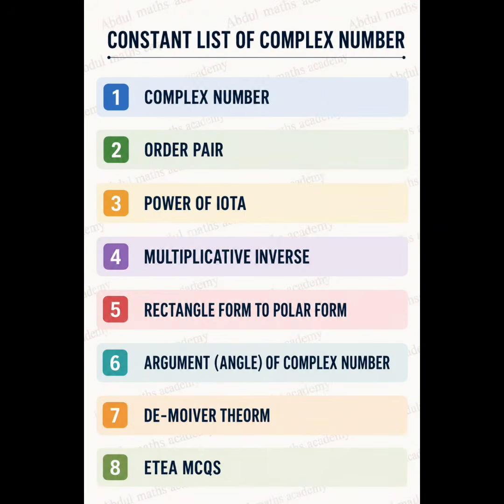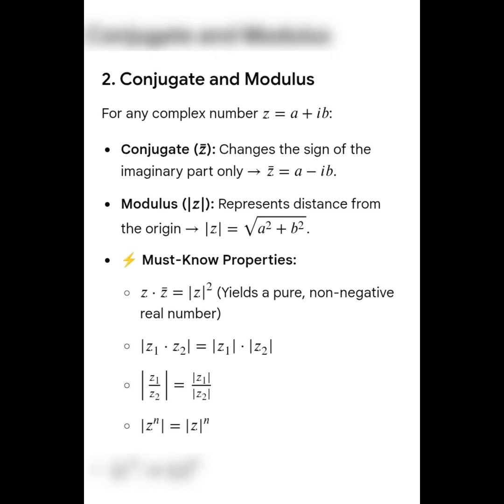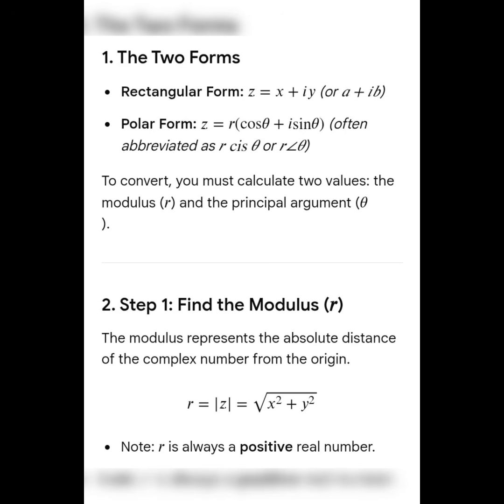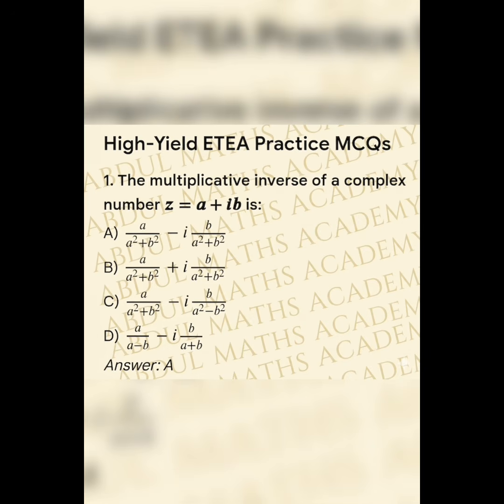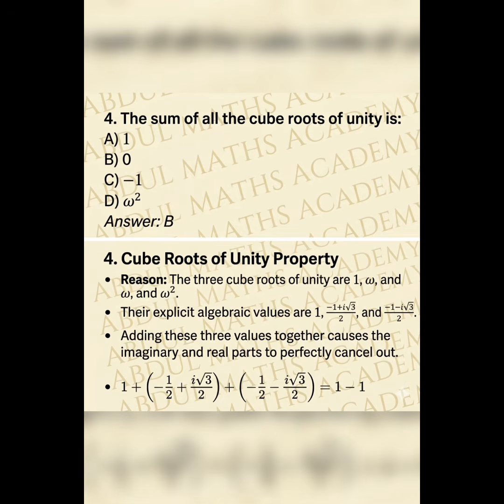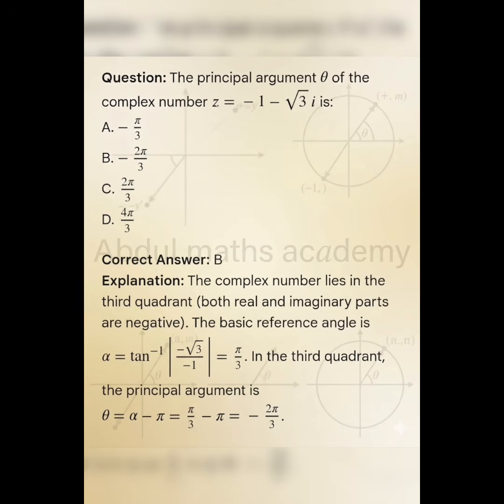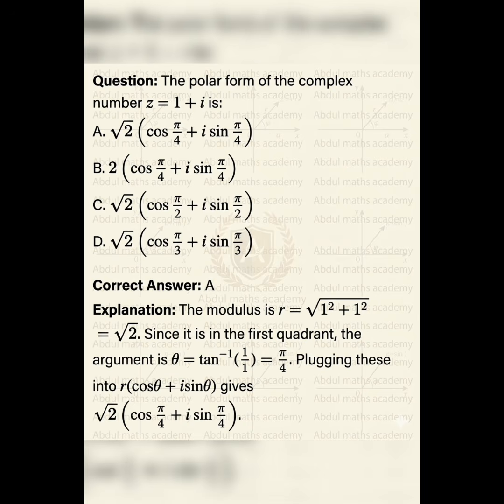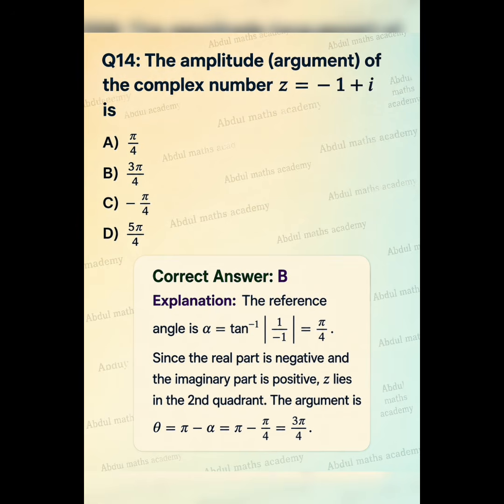Lecture#1 Entry test preparation Mcqs from Complex number NUST|GIK|ETEA|FAST|Engineering Universitie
🎯 NUST / ETEA / GIKI / FAST Entry Test Preparation
📘 Lecture #1 – Complex Numbers MCQs

In this lecture, we cover the most important Complex Number MCQs for:
✅ NUST Entry Test
✅ ETEA
✅ GIKI
✅ FAST University

📌 Topics Included:
• Introduction to Complex Numbers
• Order Pair Form
• Power of iota (i)
• Conjugate of Complex Number
• Modulus & Argument
• Polar Form
• De-Moivre’s Theorem
• Important Short Tricks
• Repeated Entry Test MCQs

💡 Best lecture for FSc students preparing for engineering entry tests.
📚 Easy concepts + Fast solving techniques.